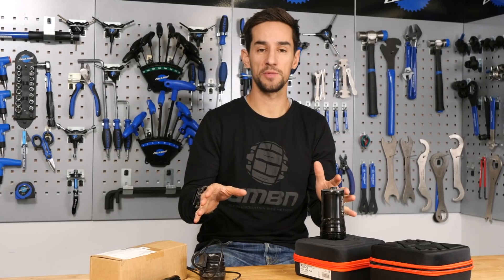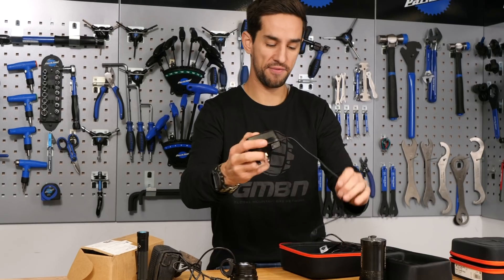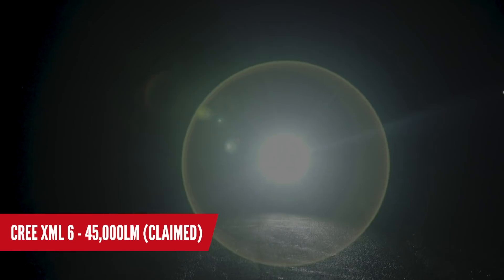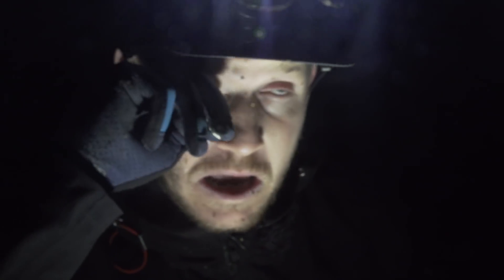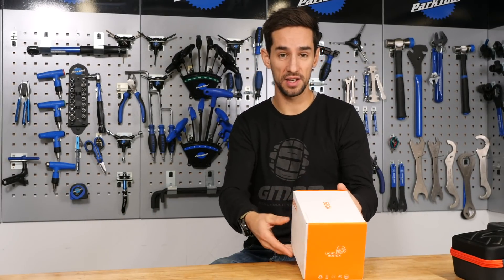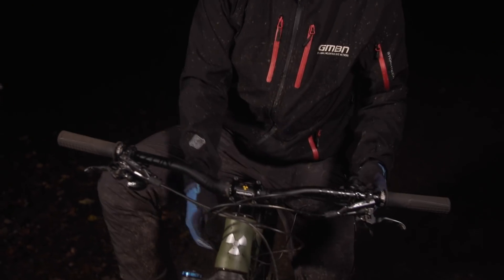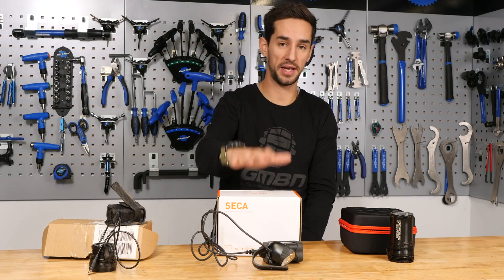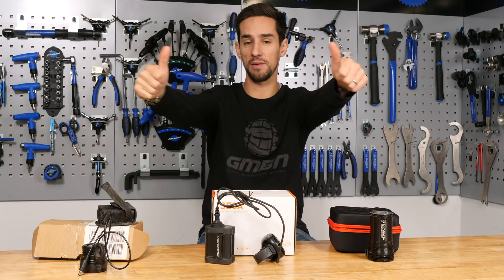Super Cheap Vs Super Light | What's The Difference?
We all want to get our money's worth when it comes to mountain bike products, but just how good are cheap bike lights compared to performance models? We sent Neil and Blake on a night ride with a range of mountain bike lights to find out... 🔦

In association with Exposure.

How many lights do you use on a night ride? 🤔

If you'd like to contribute captions and video info in your language, here's the link 👍

Youth in rage 1 - Victor Olsson